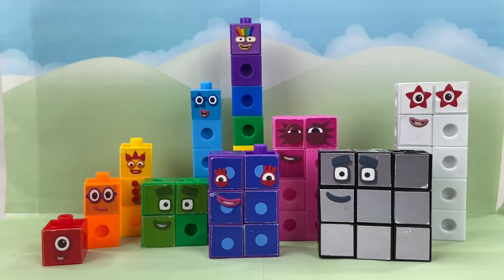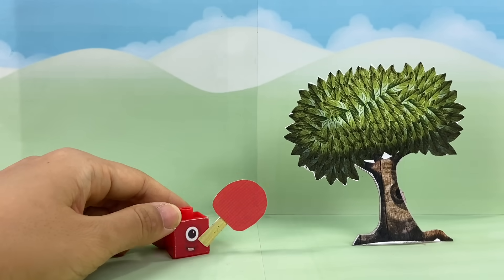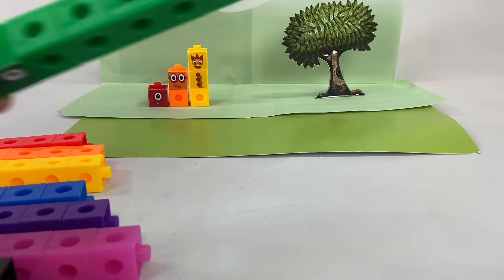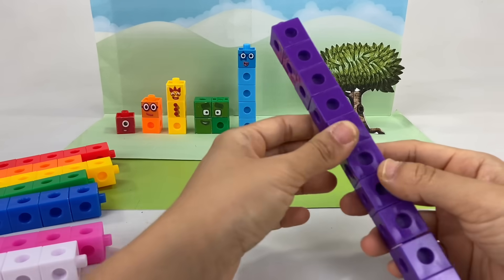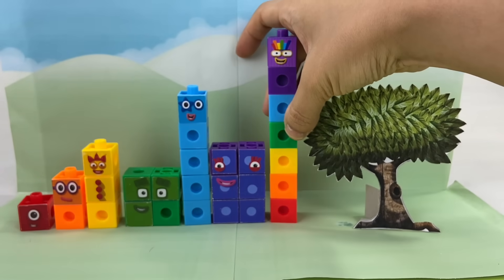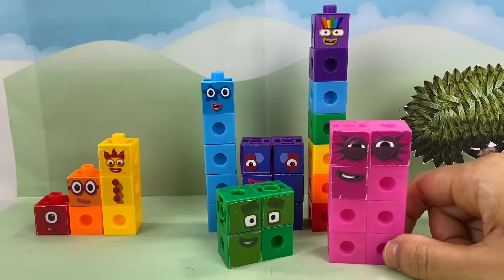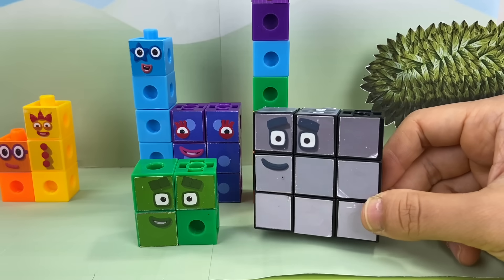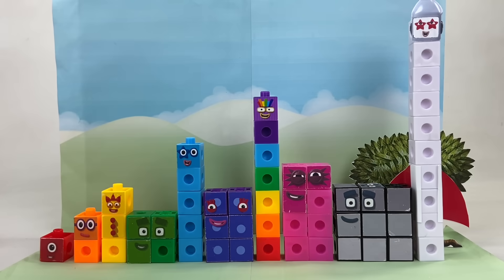DIY Numberblocks 1 to 10 with Rocketship Ten Using SnapCubes || Keith's Toy Box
Numberblocks fans will love these custom Numberblocks building blocks made from snap cubes! We made custom stickers for snap cubes for the  CBeebies hit show Numberblocks, these buildable blocks are a fun way to learn numbers and the ideal companion to the show!   This video has 1 to 10, including a Rocketship Ten!